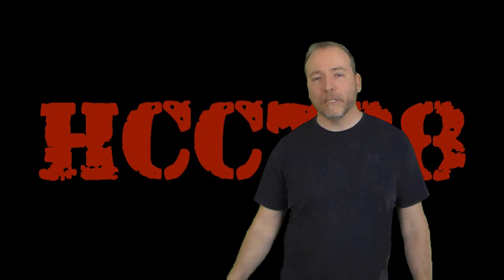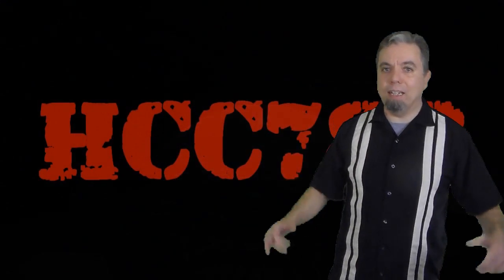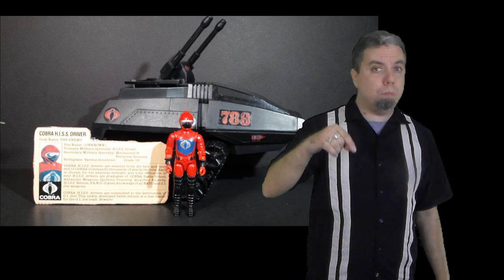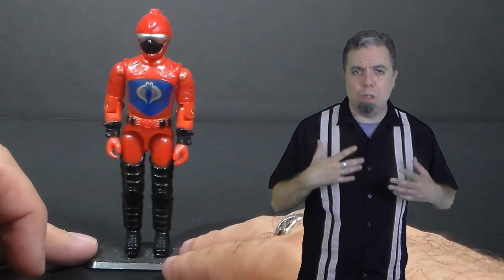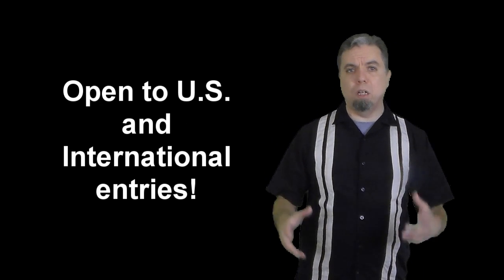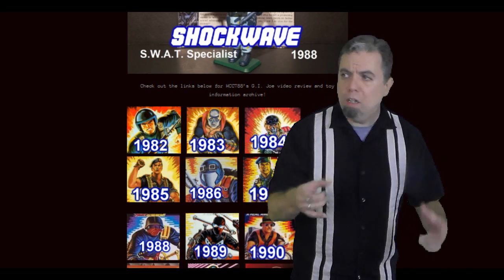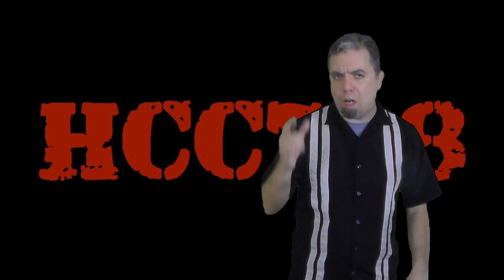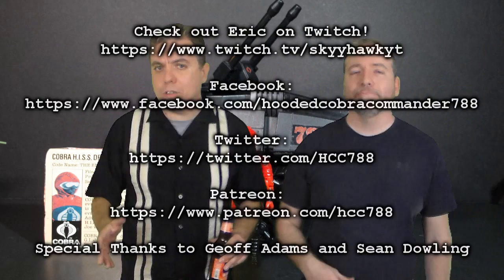HCC788 2,000 Subscriber Giveaway! HCC788.com! PATREON!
Go to Rafflecopter to enter the giveaway drawing!

Special Thanks to Geoff Adams and Sean Dowling